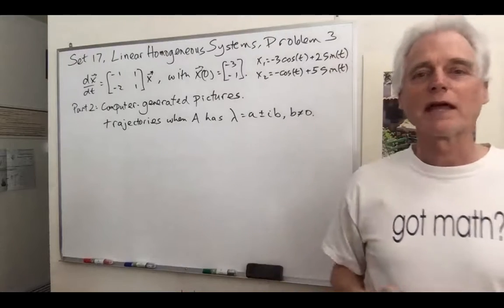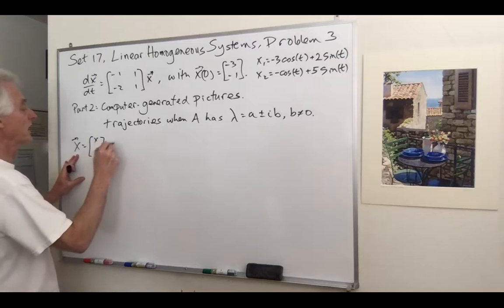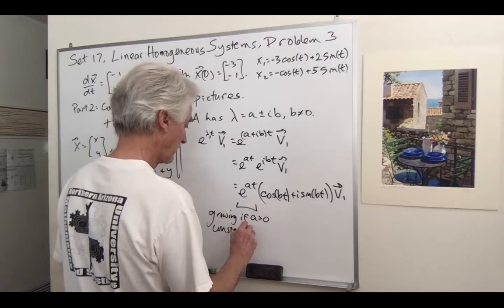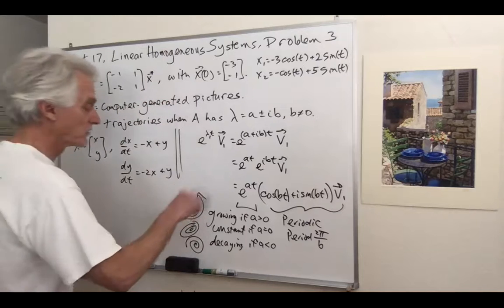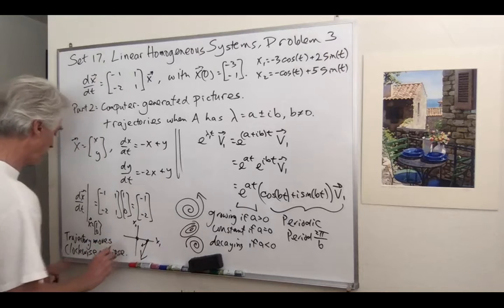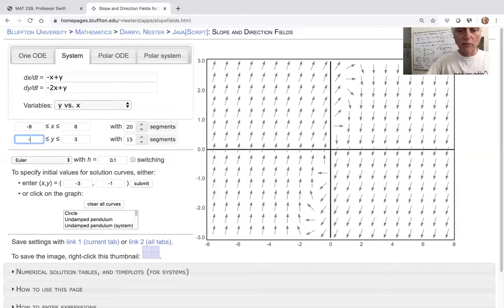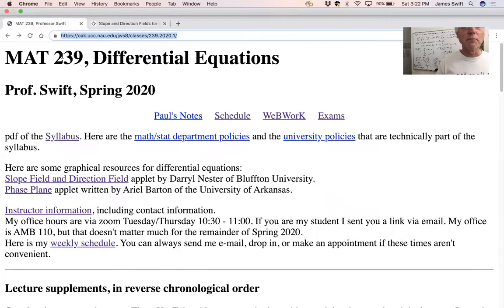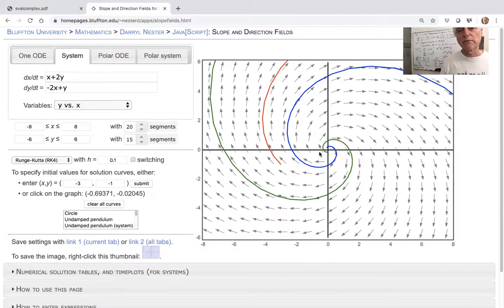239 set 17 ex 2 computer pics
Computer-generated vector field and trajectories for example 2, which is my version of WeBWorK problem 3.